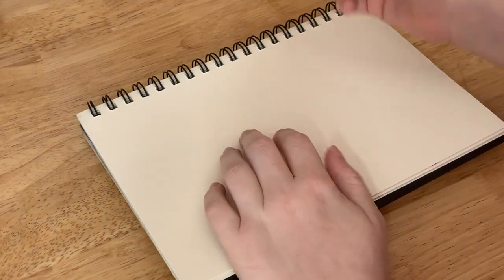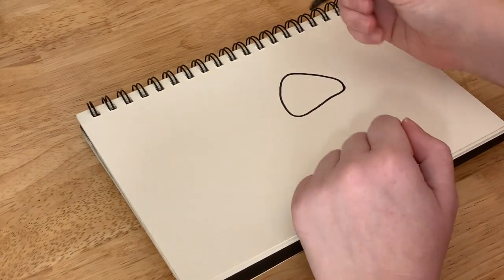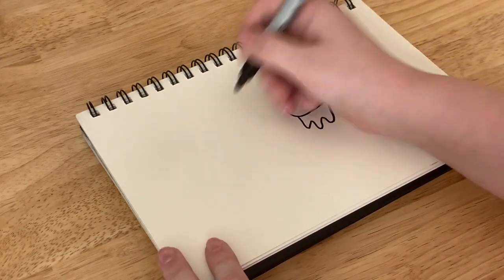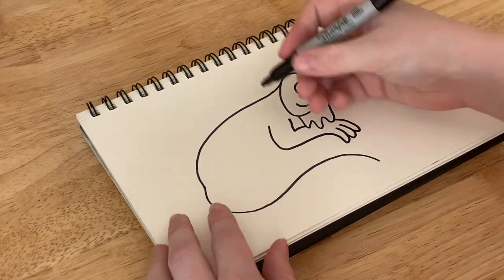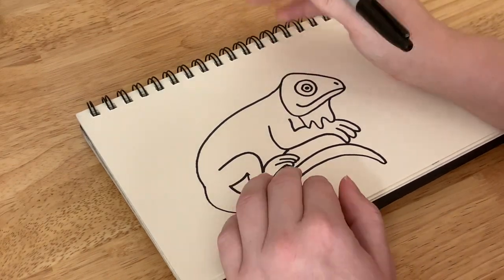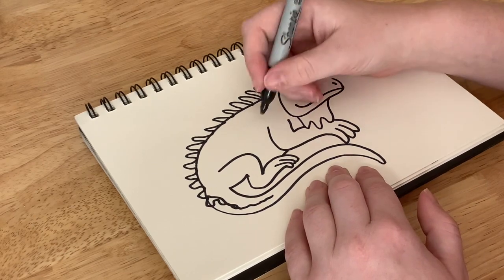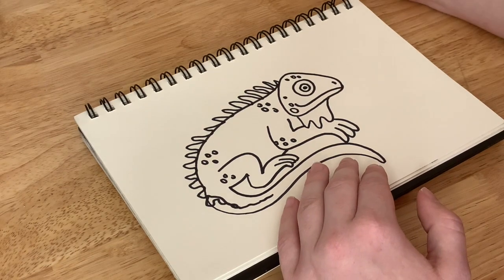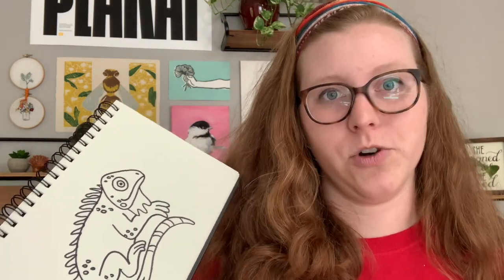How to Draw an Iguana